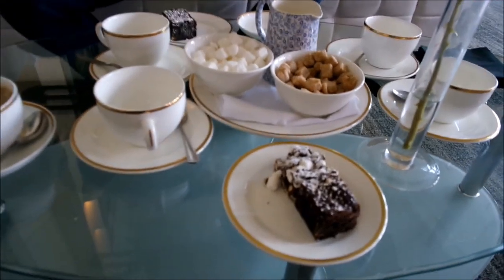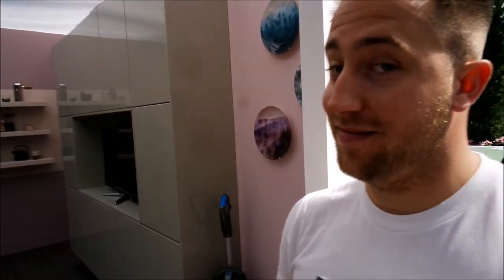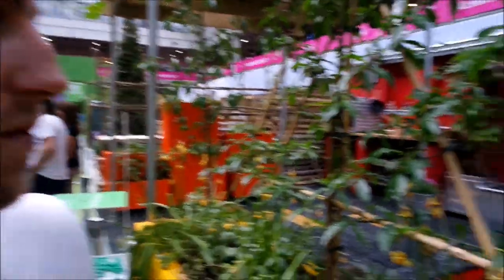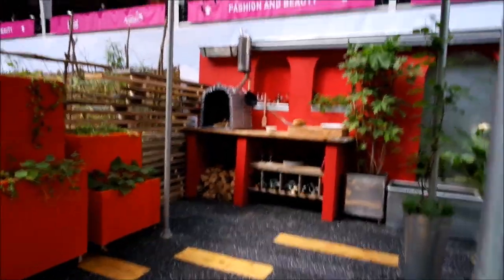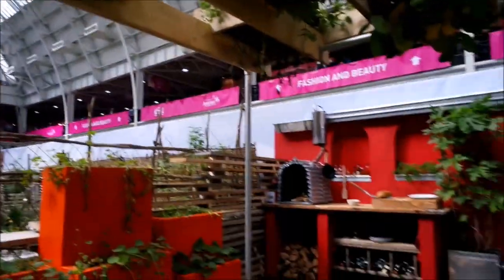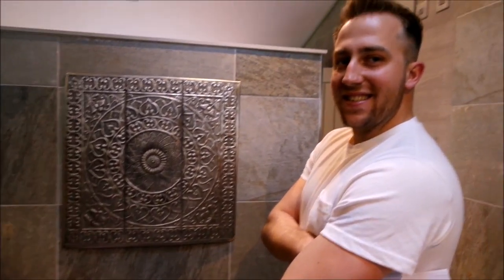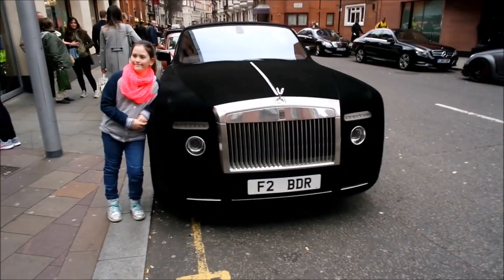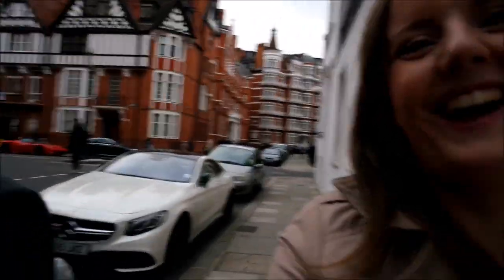Vlog: Ideal Home Show 2015